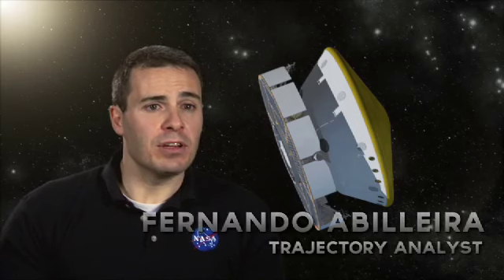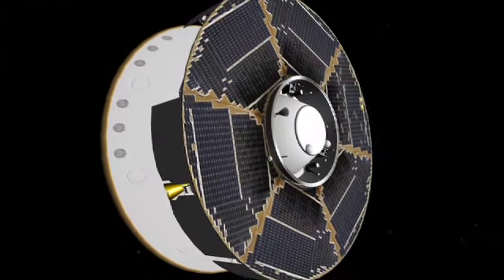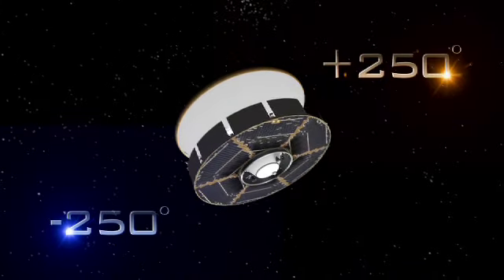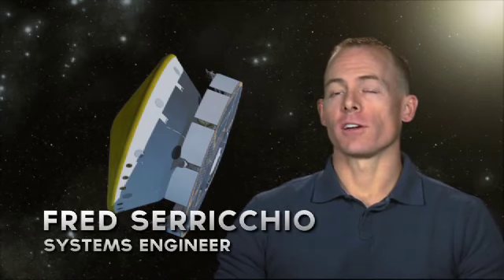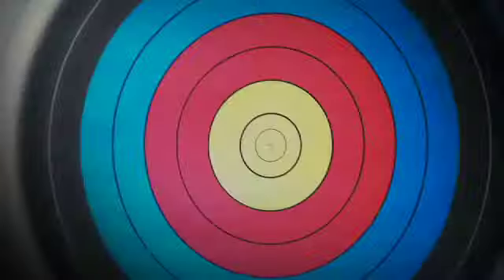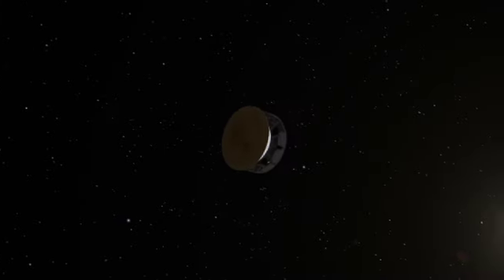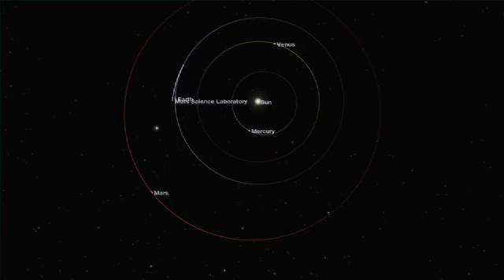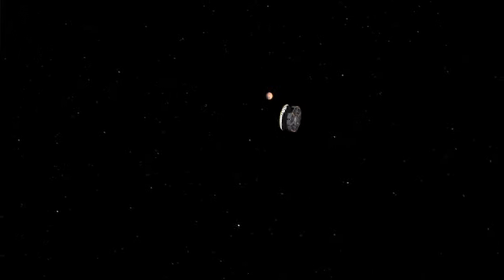The Cruise to Mars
The long journey to Mars through the harsh environment of space
confronts the Curiosity navigation team with a long list of challenges
to get the spacecraft safely to its destination.
âº Mission site